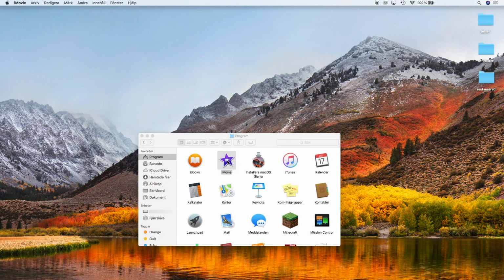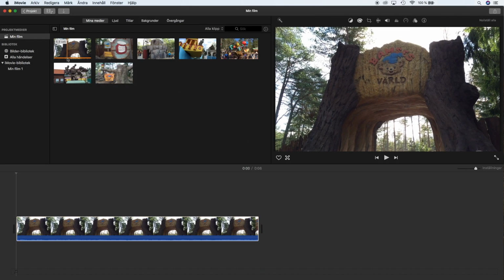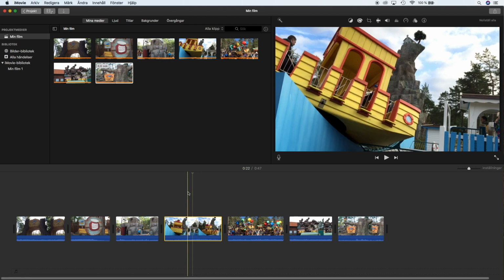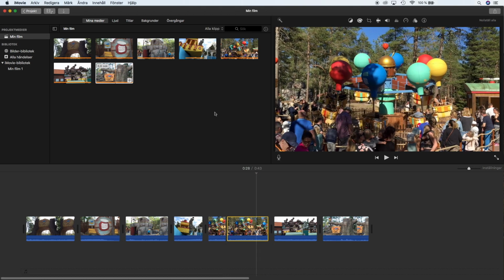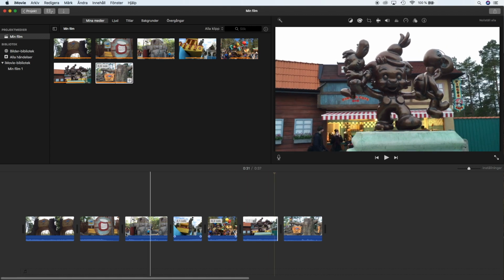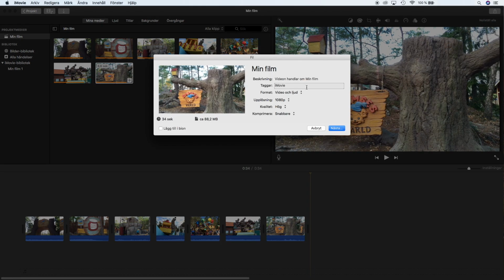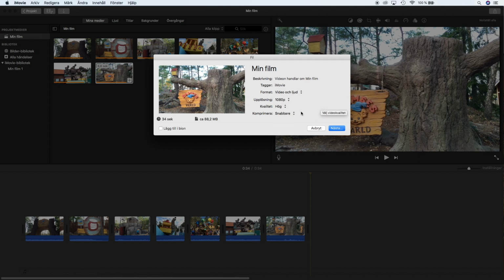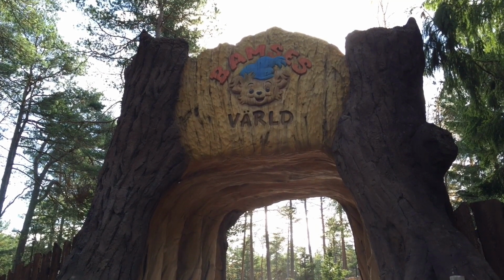Edit in iMovie on Mac – For Beginners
In this video, you will learn the basics of editing in iMovie on your Mac.